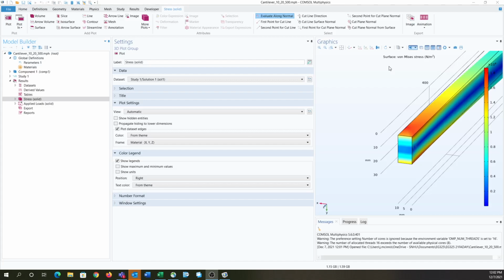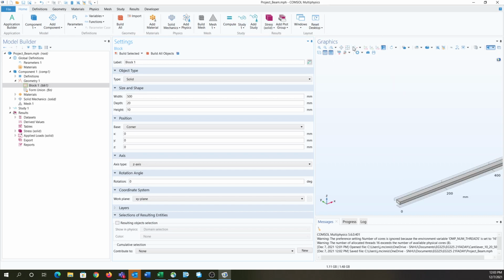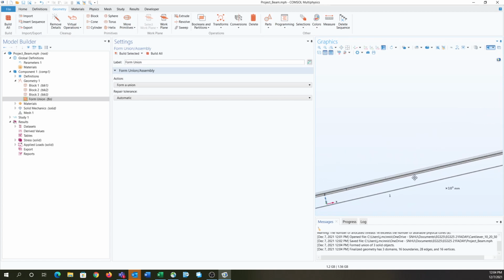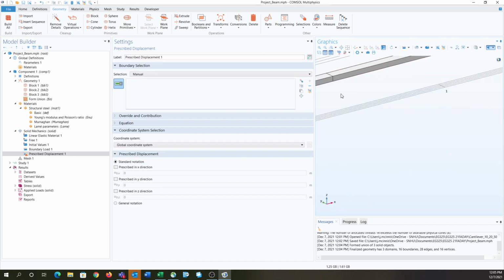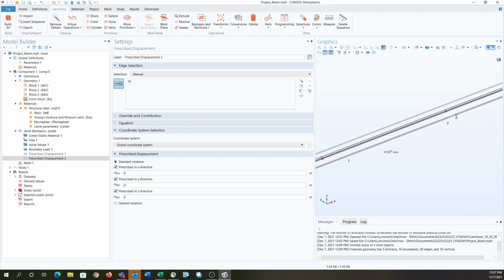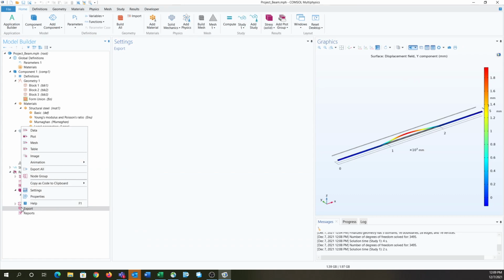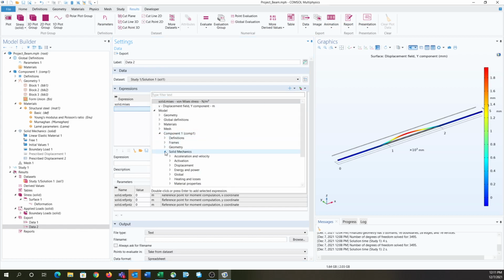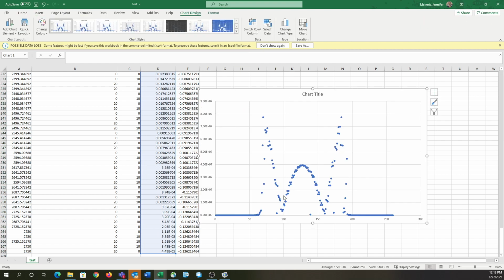EG325 - Comsol Project